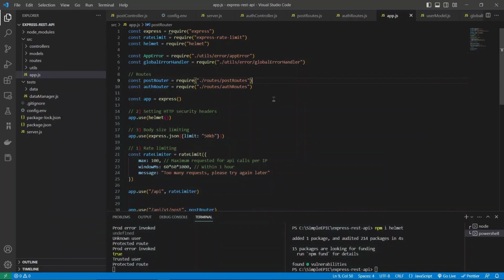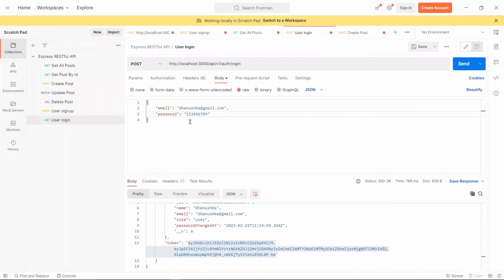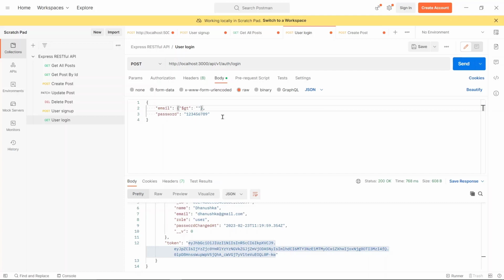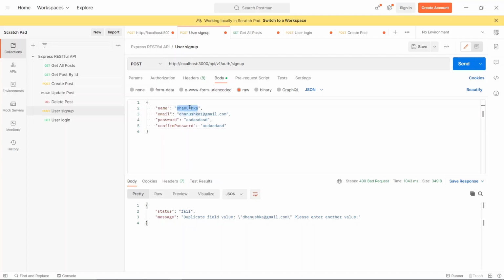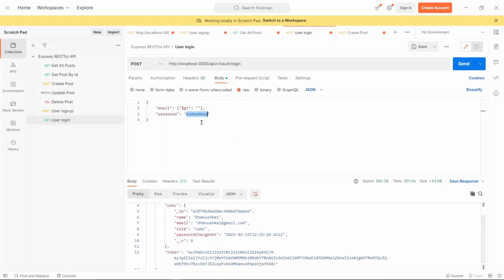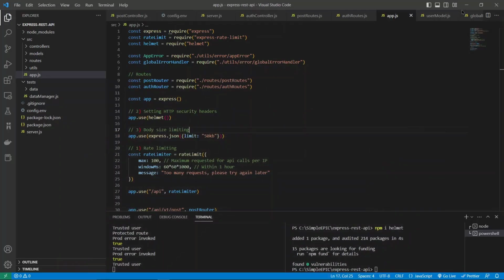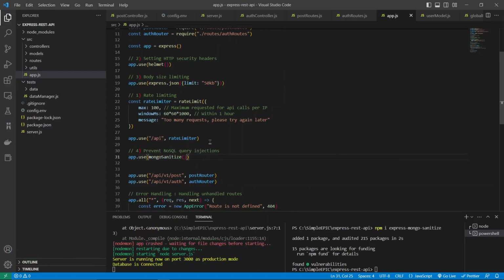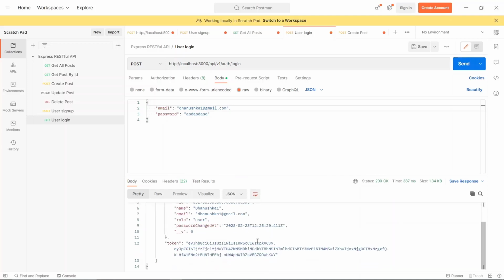Express JS Complete Course #47 - Prevent NoSQL query injections via data sanitization